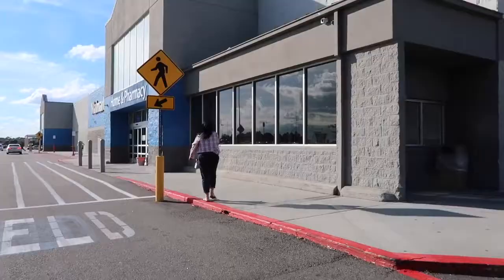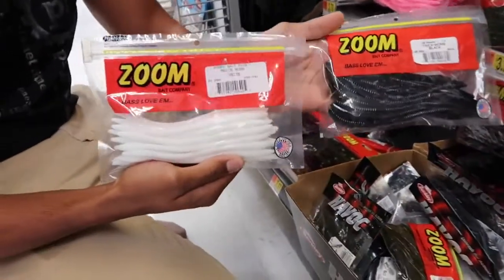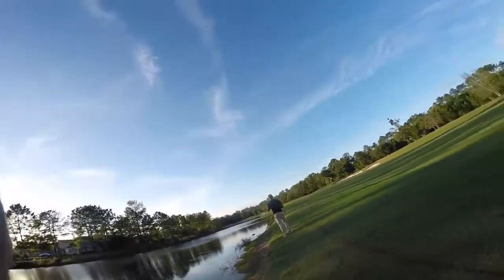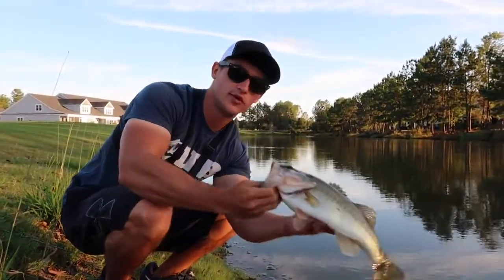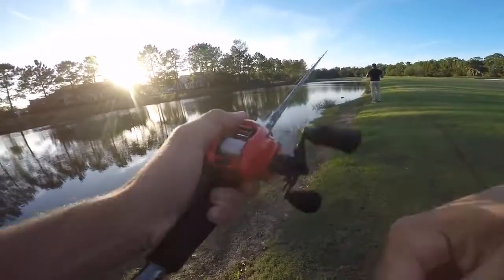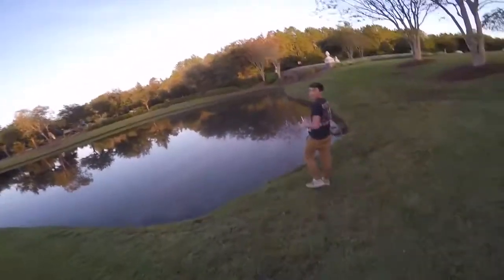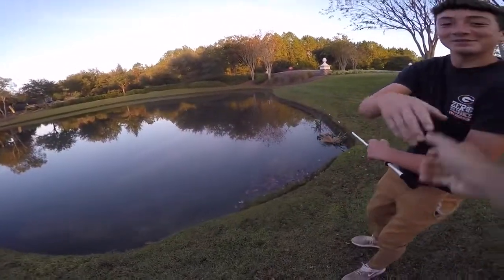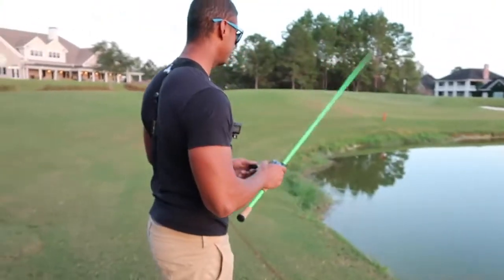BLACK vs WHITE Lure Fishing Challenge! (Walmart)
Hello everyone, welcome to Channel fishing TVN Think
I started fishing in a small private pond and found myself obsessed with catching Bass almost instantly! I have played many sports but fishing is the only sport that I found I had a real passion for. We started off with a small metal boat and fish a Ranger, loaded out with organizers for baits, storage for rods, dual station electronics, dual power poles and all the rest of the gear I've discovered it takes to be a competitive fisherman.
Fishing & Cooking
cooking
fish
cook